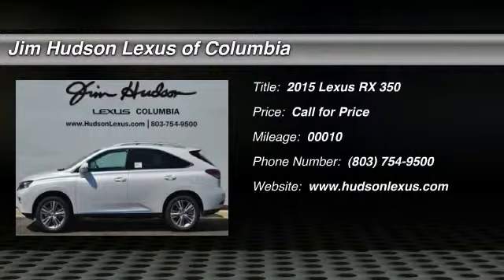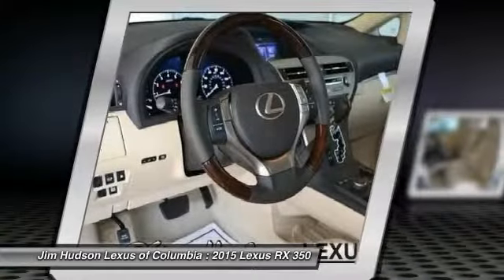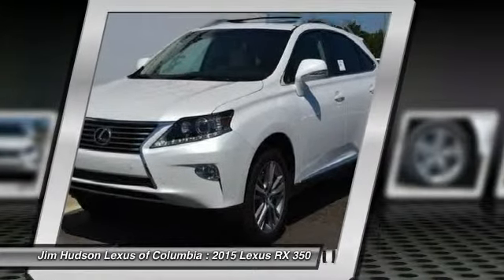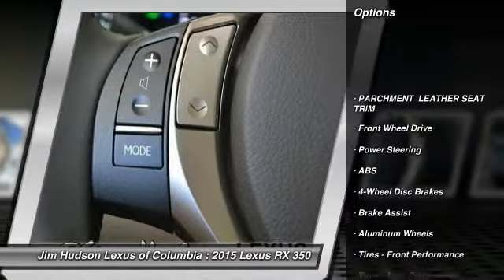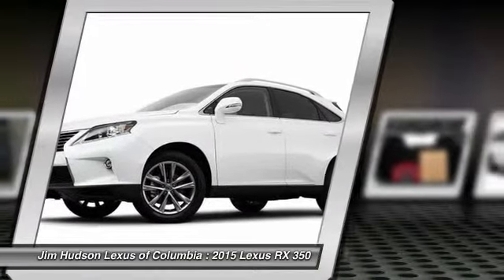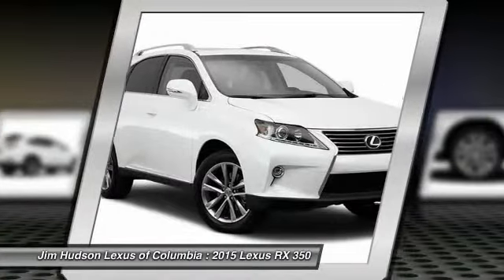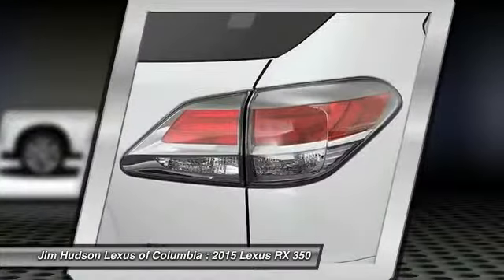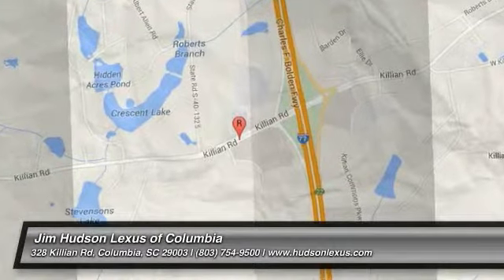2015 Lexus RX 350 Columbia SC 22631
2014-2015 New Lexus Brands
2015 Lexus RX 350